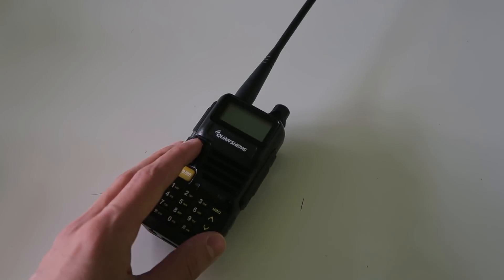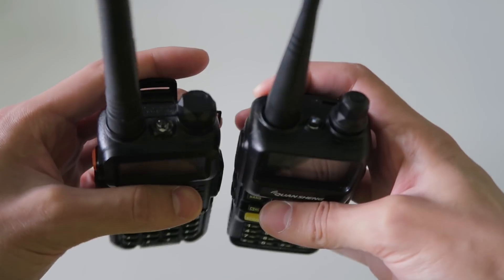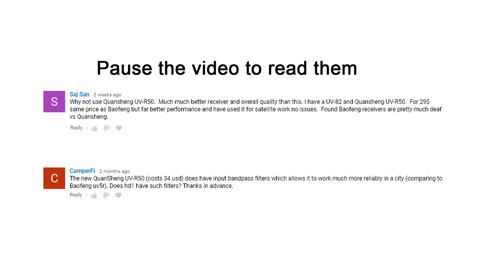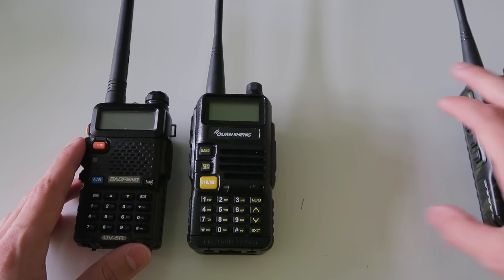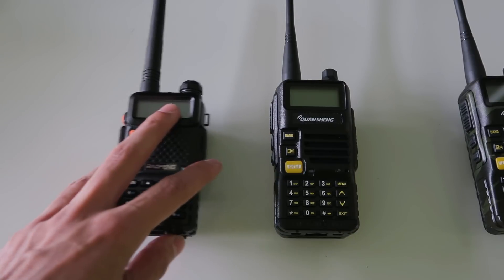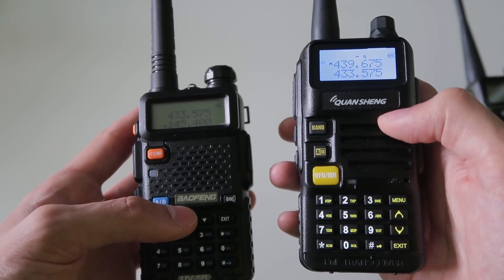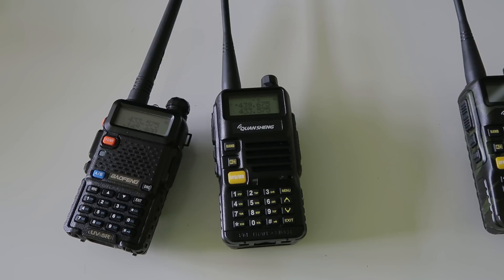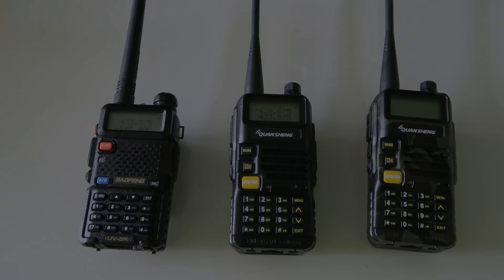Could this radio eclipse the UV-5R!?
In this video we look at a relatively new radio from Quansheng called the UV-R50. It is dual band, 5W and meant to be a competitor to the Baofeng UV-5R.

FAQ:
Can I use it as a marine radio?
No, it is not suitable to use cheap radios like this as marine radios. They are not reliable enough (or waterproof) and they have direct conversion receivers which can stop you from receiving communications if someone else is transmitting nearby. Buy a radio that is being sold as a marine radio instead. The safety of your vessel depends on it and cheaping out is unwise.

Can I use this radio on licence free frequencies like PMR446, FRS, GMRS, MURS?
Technically it is possible. All you would have to do is type in the right frequencies and select the correct channel bandwidth. However this is illegal to do. The same is true for all other cheap chinese radios like Baofengs.

Can I use this radio for prepping?
You could do but I wouldn't. See the answer to the first question for my reasons.

Then who is this radio for?
This radio and other similar radios seem to be aimed at amateur radio operators. Amateur radio is a hobby for people who are interested in radios like this, and we have a range of frequencies that we're allowed to use to talk to each other on. You need an amateur radio licence to use these frequencies legally but it is usually cheap and fairly easy to get. Usually you have to attend a course and then sit a test. If you pass, you get the licence. This radio would be a good first radio for someone who has a small budget, or it could be useful as a spare radio to a more experienced operator.